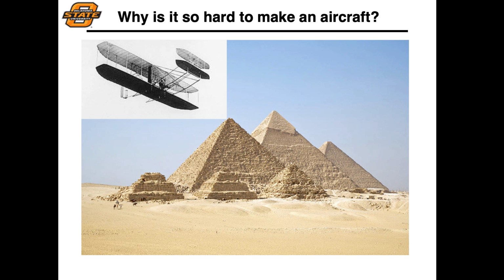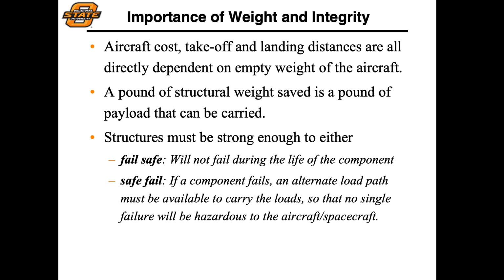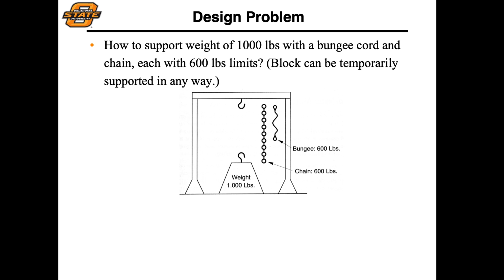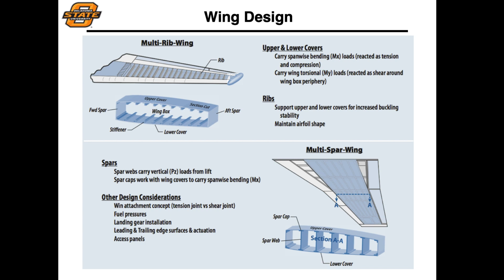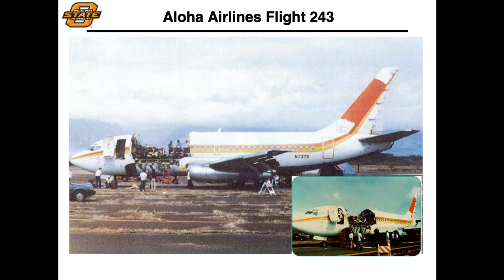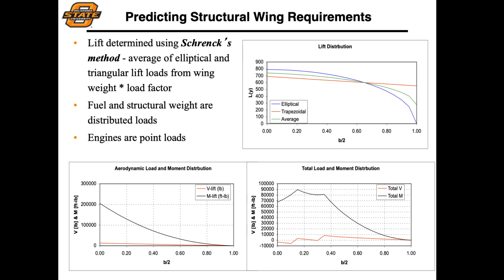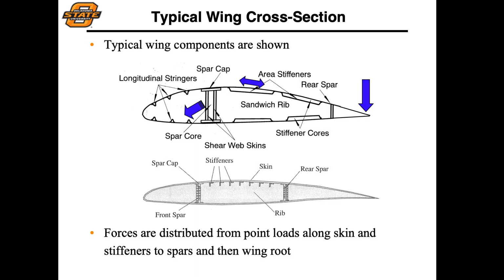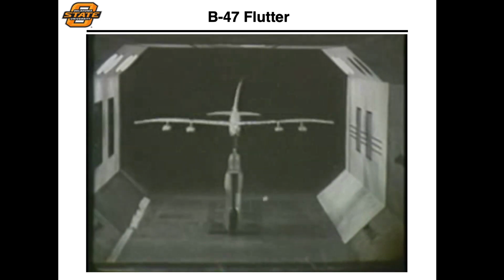Aircraft Structural Design Considerations